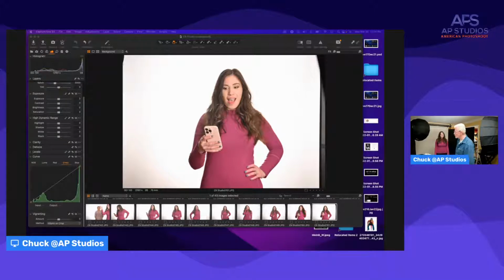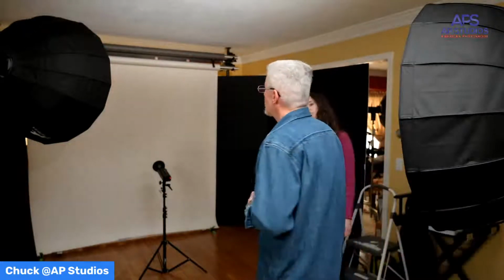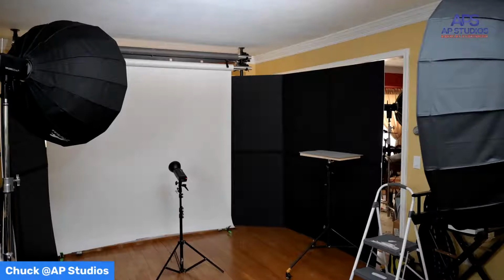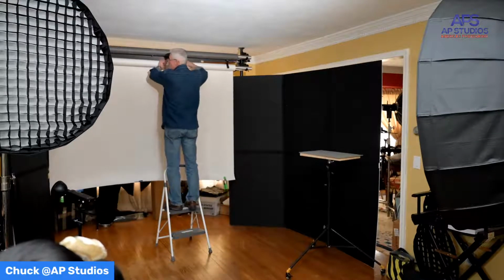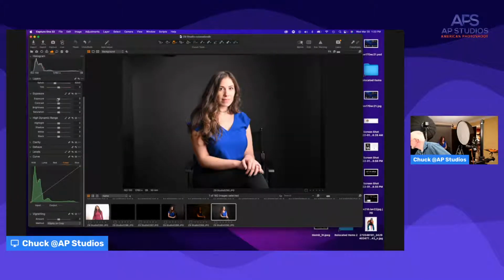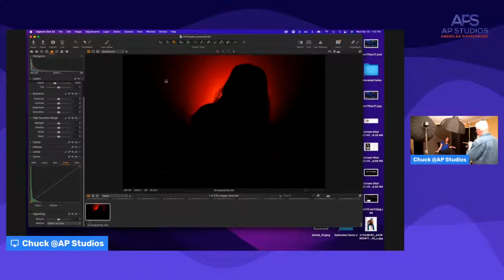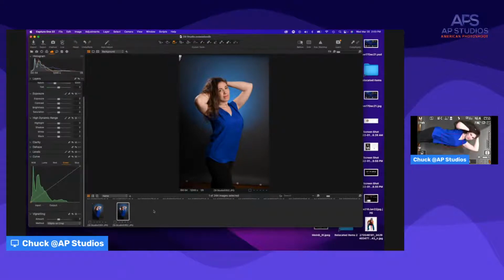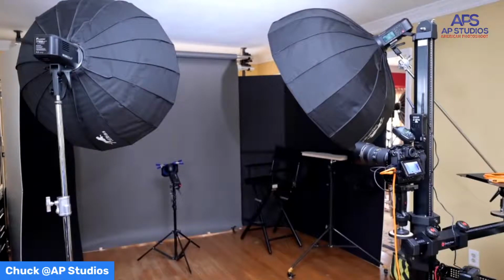"Live" Studio Portrait Shoot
Shooting a Portrait live in studio to demonstrate basic lighting and answer questions.
You will be able to see through the viewfinder exactly what I see.
You'll see the photos as they're taken, straight out of camera.
We start with shooting high key thumbnails for a web site then,
move on to experimenting with some creative lighting for more dramatic  portraits.